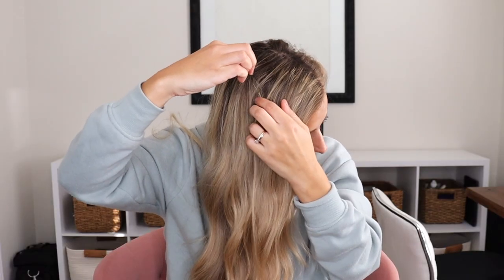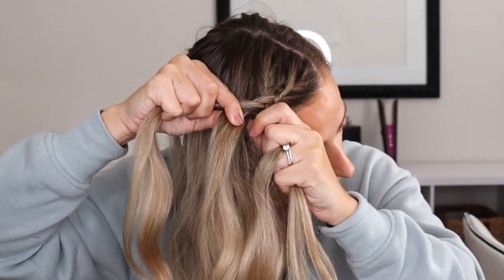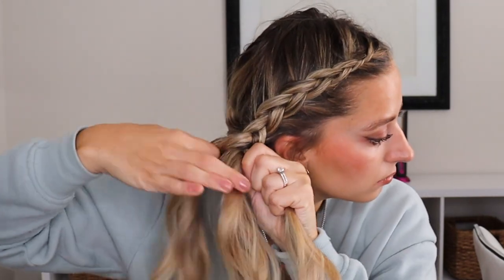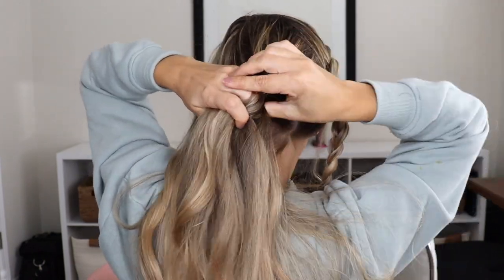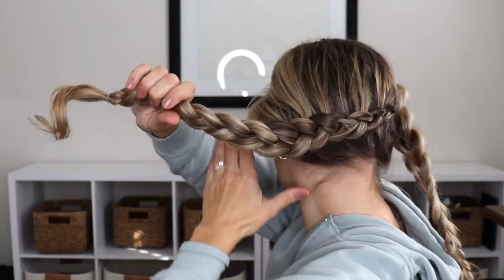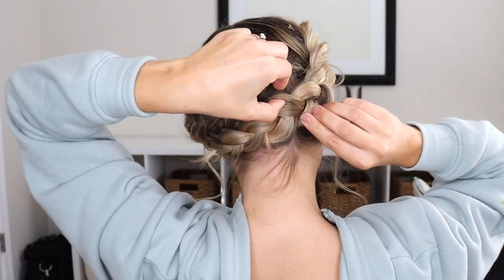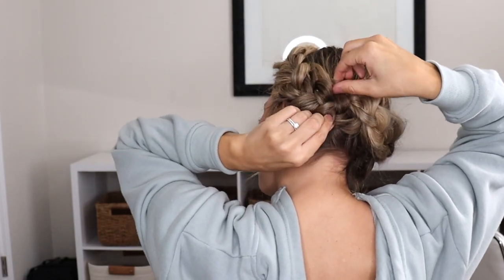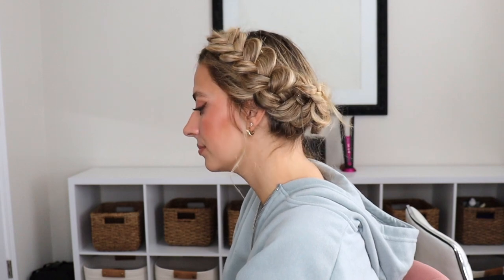DUTCH CROWN BRAID TRICK! MEDIUM & LONG HAIRSTYLE!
Hey everyone! Today we're learning how to do a crown dutch braid. It sounds harder than it really is! In this video I'm going to show you a little trick that I do to give an appearance of a crown dutch braid when it's really just two dutch braids pinned together! Let me know what you think of this crown dutch braid in the comments below. XOXO

PRODUCTS I USE:
REDKEN SHAMPOO & CONDITIONER
OUAI DETOX SHAMPOO
LIVING PROOF HAIR MASK
MOROCCAN OIL
DETANGLER BRUSH

DRUGSTORE PRODUCTS THAT I LOVE:
SHEA MOISTURE OIL